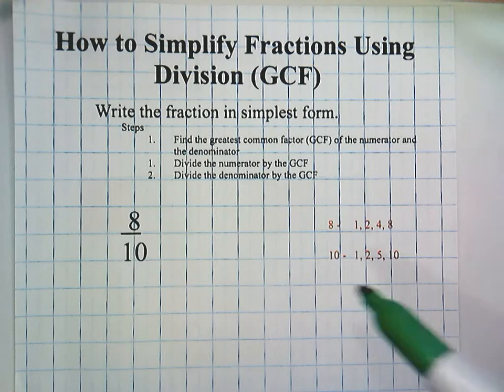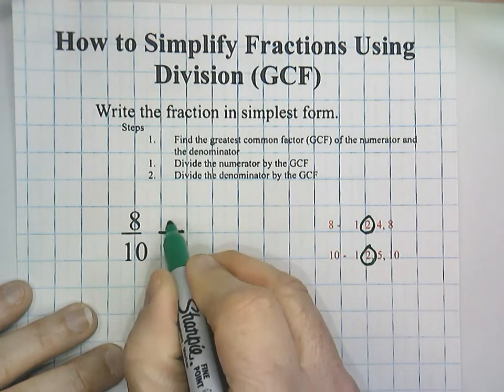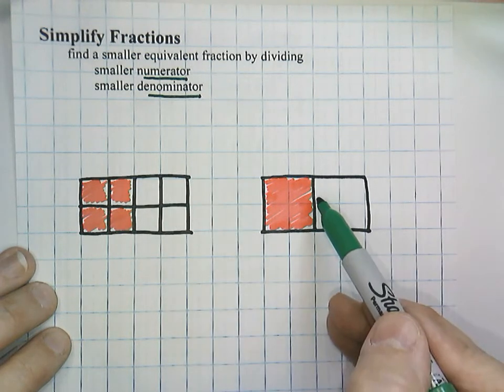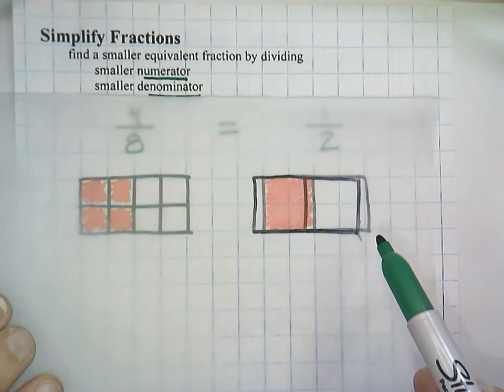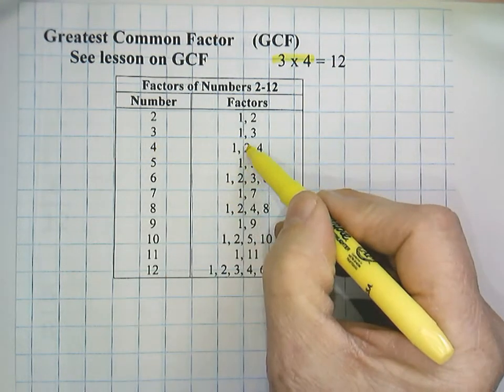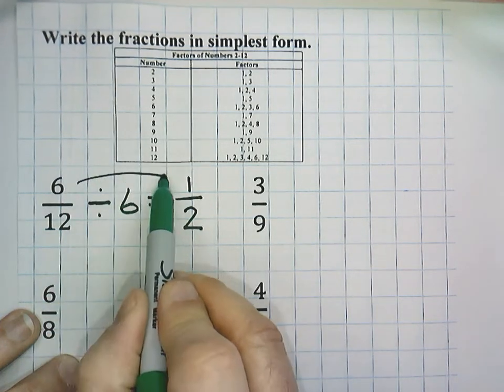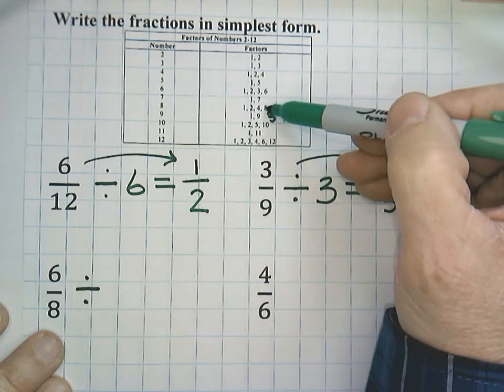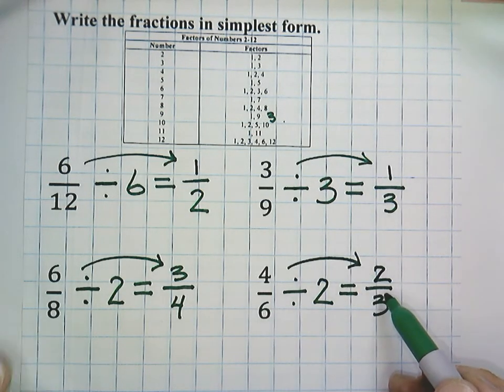How to Simplify Fractions Using Greatest Common Factor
This lesson shows how to simplify fractions with denominators not greater than 12 using division and the greatest common factor.